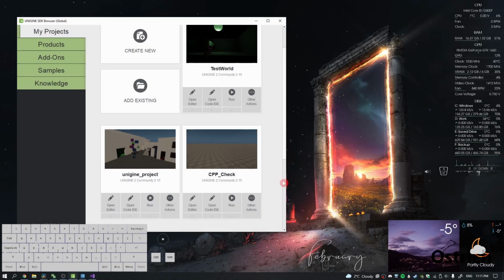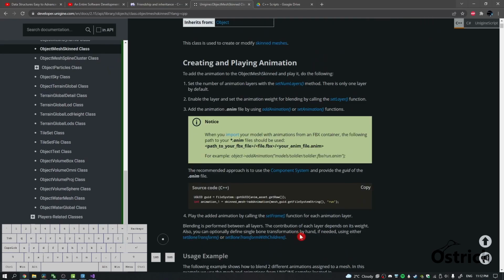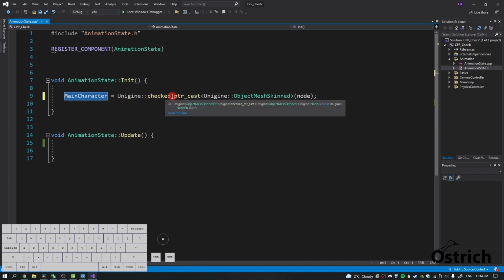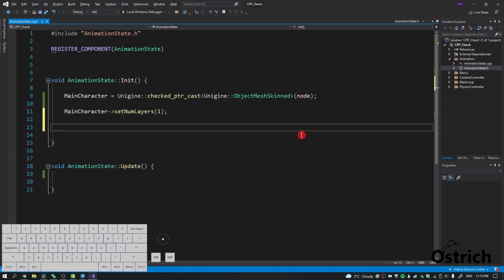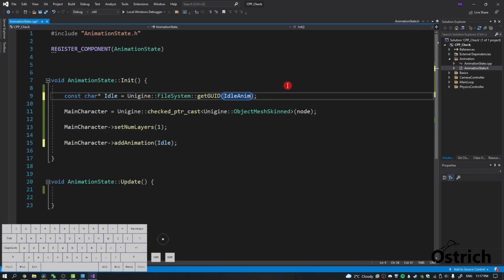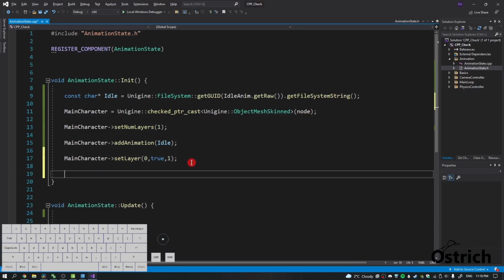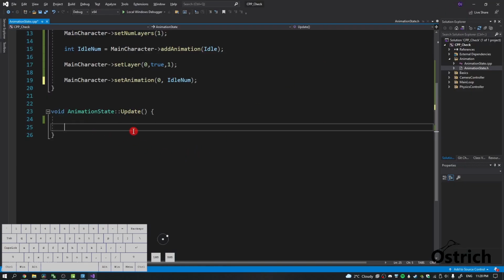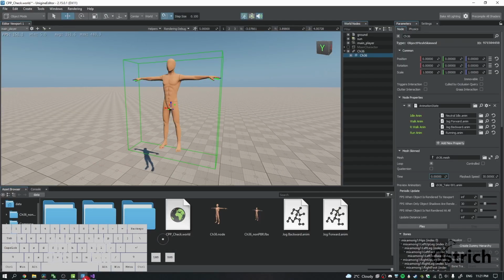UNIGINE TUTORIAL C++: Animation Coding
Second Part of Animation Setups, today we code using the ObjectMeshSkinned Class.